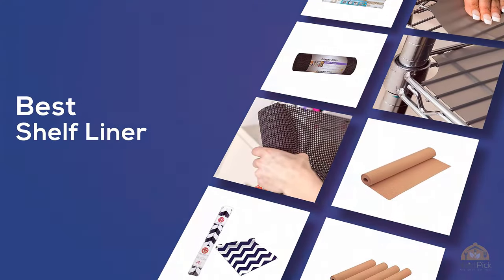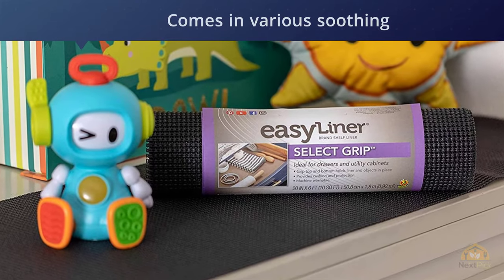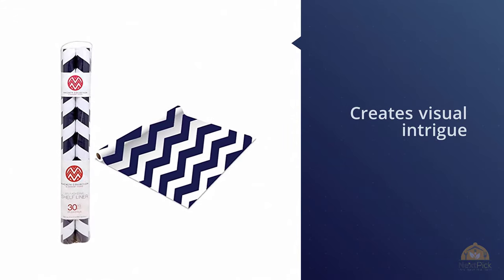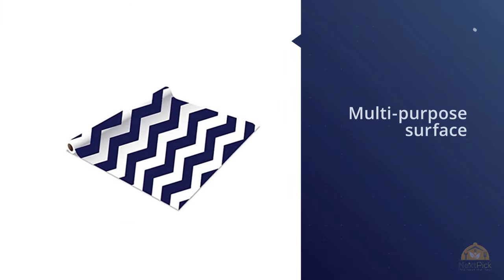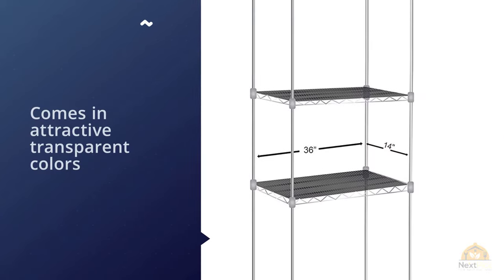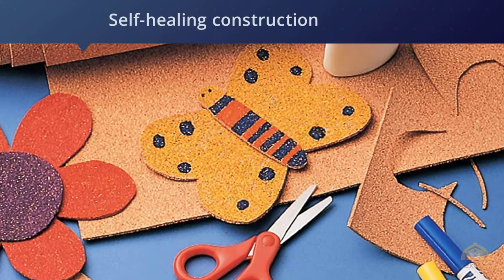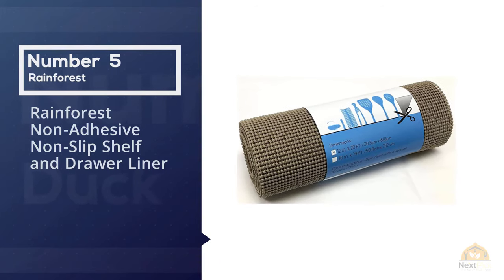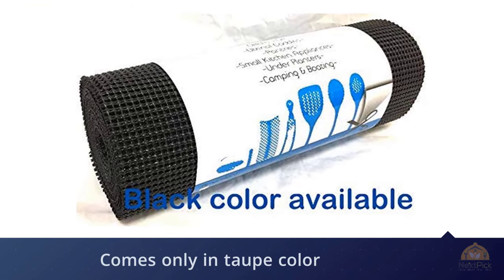Top 5 Best Shelf Liner Review in 2024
Best Shelf Liner featured in this video:
0:24 NO.1. Duck Brand Select Grip EasyLiner Shelf and Drawer Liner
1:00 NO.2. Self Adhesive Shelf Liner - 2 Pack - Rugby Chevron Graphite
1:50 NO.3. Shelf Liners for Wire Shelf Liner Set of 4
2:27 NO.4. Quartet Cork Rolls, Strips, 24 x 48 inches, Corkboard, Bulletin Board, Natural
3:13 NO.5. Rainforest Non-Adhesive Non-Slip Shelf and Drawer Liner

What Is A Shelf Liner?
Similarly, as a family needs love and care for its sustenance, a house likewise needs the correct consideration with the goal for it to turn into a spot where you would need to return to consistently. Today, we are going to take a gander at something that has unrivaled adaptability and value as far as making your home increasingly excellent, customized, and all-around dealt with, and this thing is known as a shelf liner.

What is the best Shelf Liner?
We strive to review as many products as we can, read realtime reviews, and made our own ranking. We welcome all your comments.